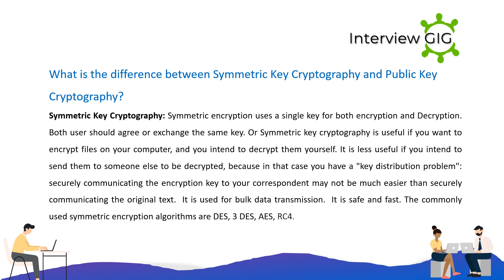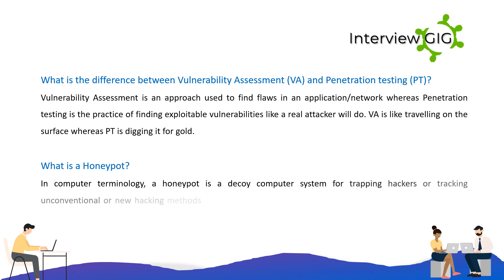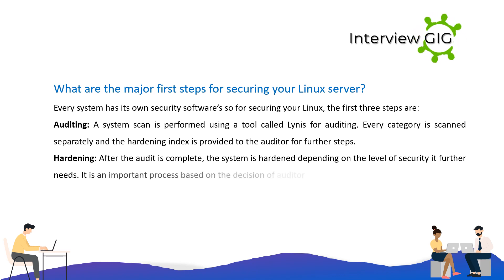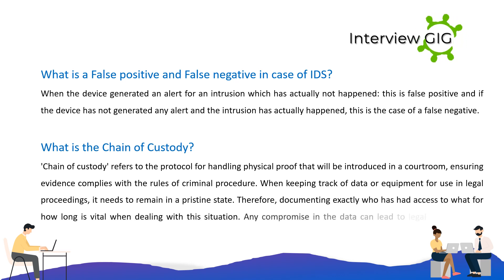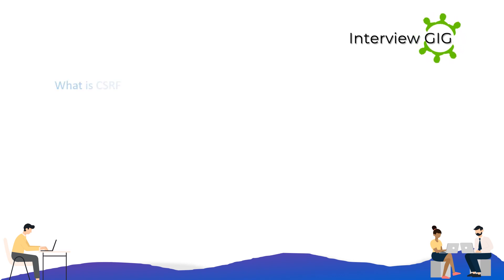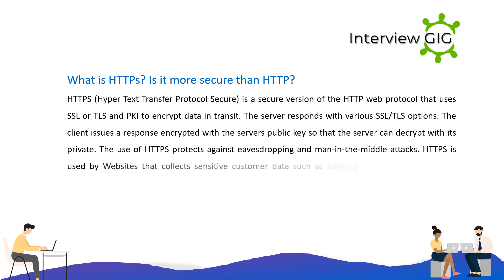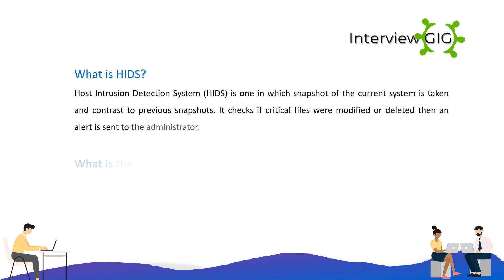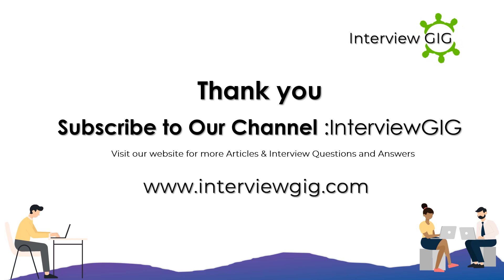Top Cyber Security Interview Questions and Answers Part-2 | IT Security | Cybersecurity| Engineer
In this Video,You will Learn-Cyber Security-Part-2 FAQ.

Top Most asked Cyber Security Interview Questions and Answers for beginners & Experienced Professionals.